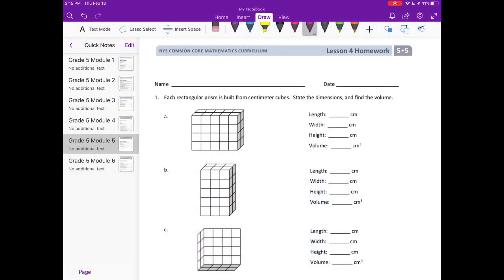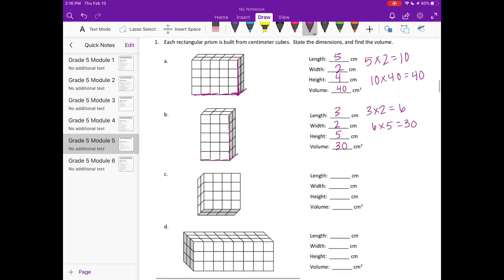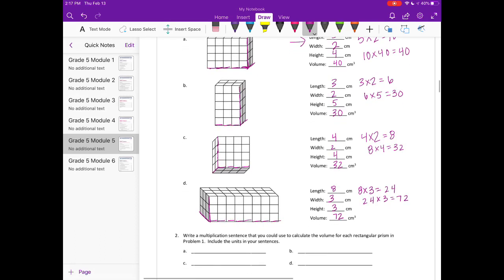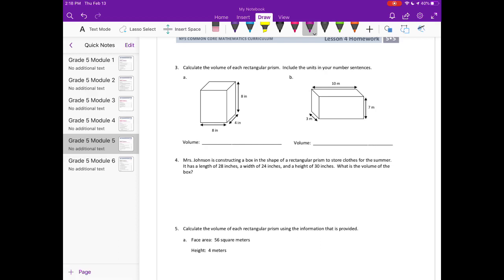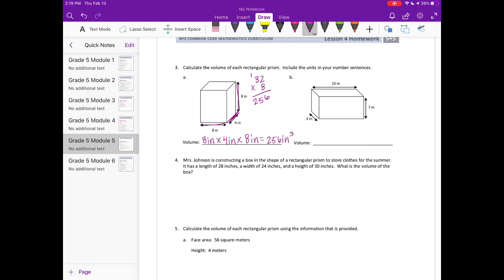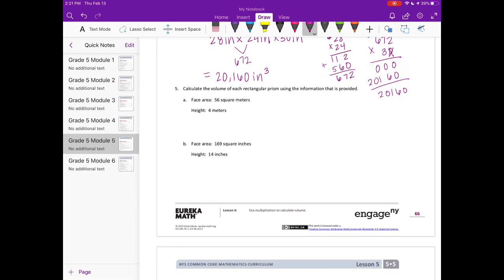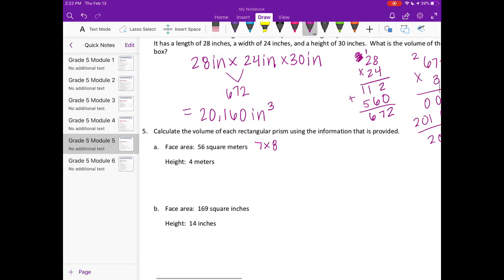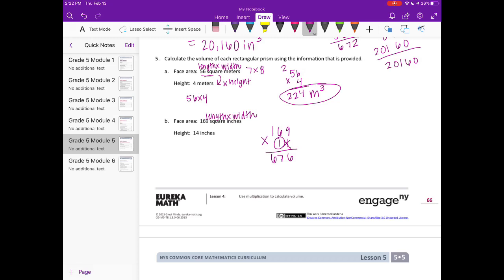Engage NY // Eureka Math Grade 5 Module 5 Lesson 4 Homework